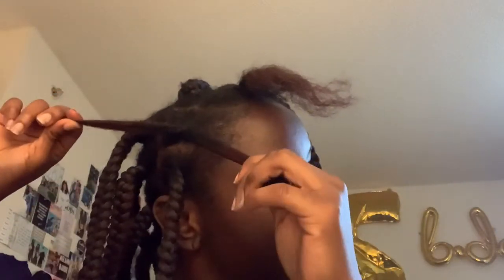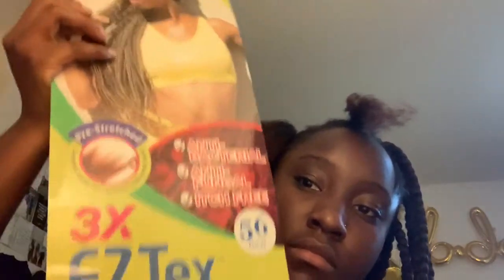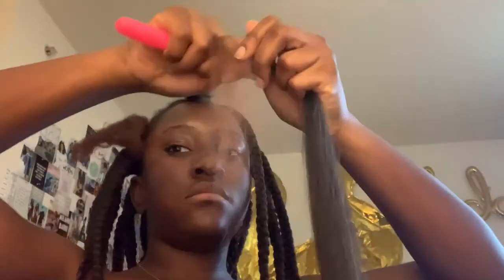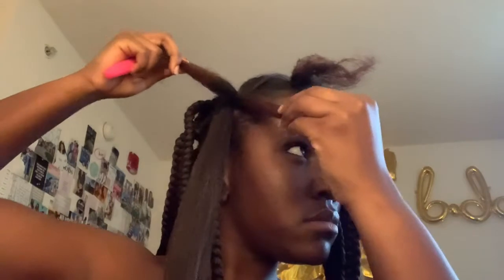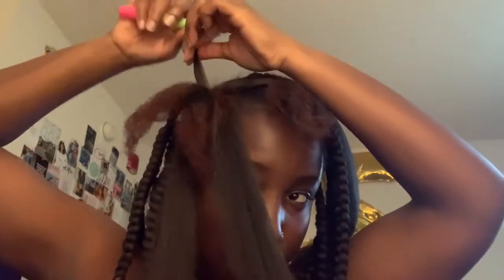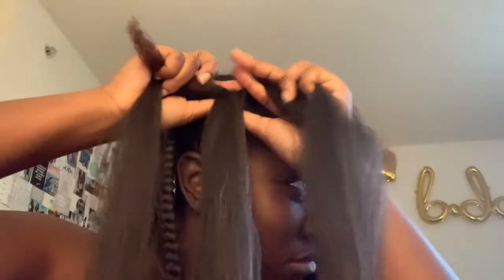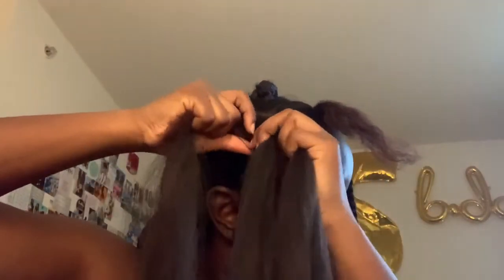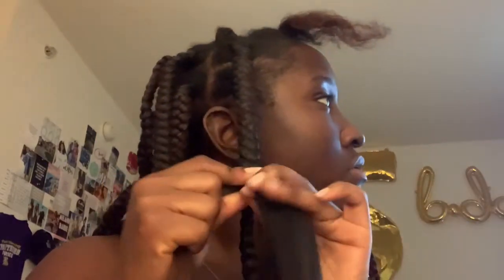How To DIY Easy Jumbo Knotless Braids (First Time)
My first attempt 😅